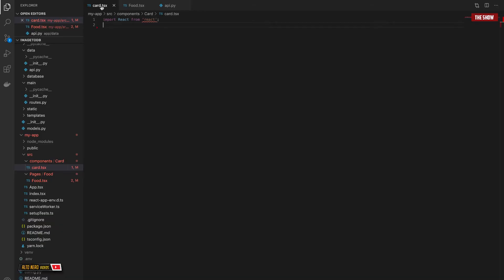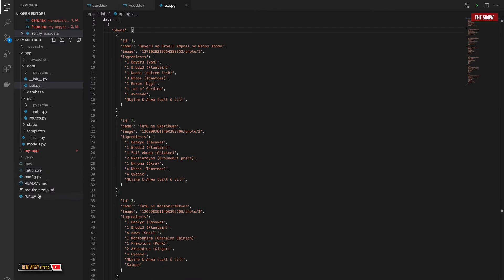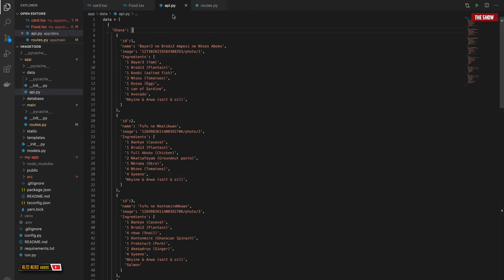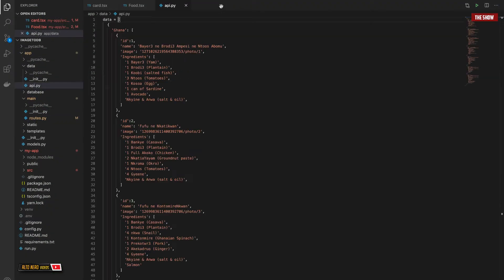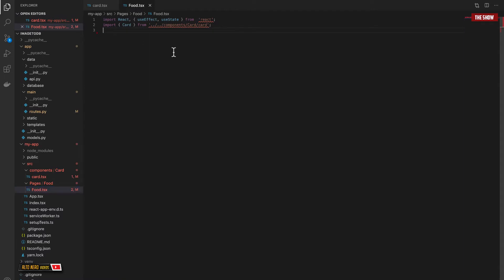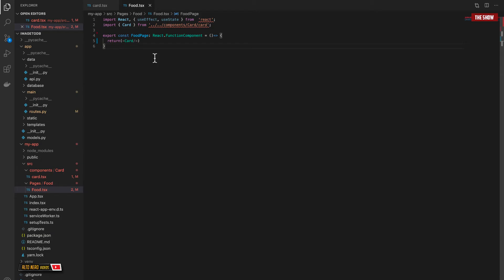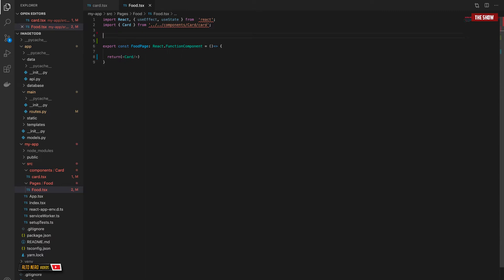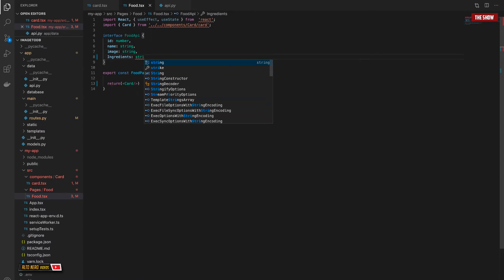How To Serve React TypeScript FrontEnd with a Flask Backend For Beginners | 2020 HD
Hello Friends 😊

🦋 React Js and Python Flask tutorial examples.
🦋 Learn how to connect backend to frontend.
🦋 Learn how to pass data from a flask server to a React child component.
🦋 Fetch Data from an API in React.ts
🦋 Reactjs/Typescript pass array of items as property to child
🦋 How To Serve React FrontEnd with a Flask Backend

In this video, I share with you guys how to how to make a request from a React Typescript application to Flask API server and then pass the data to a child component. If you do not know how to work with Flask and React make sure to check this video.